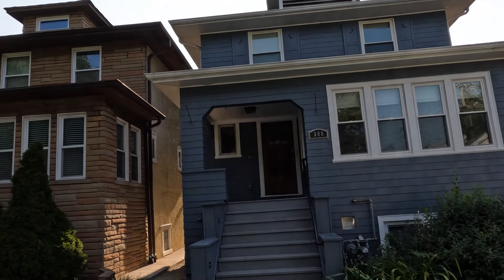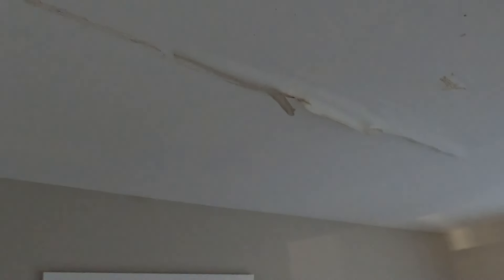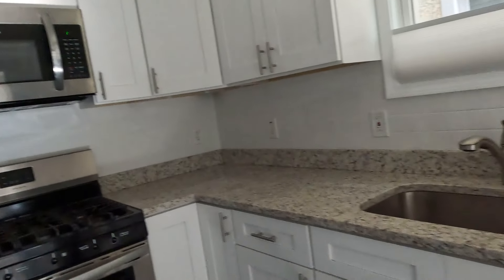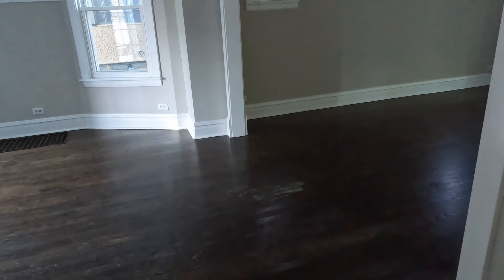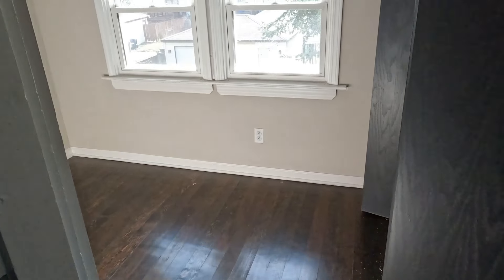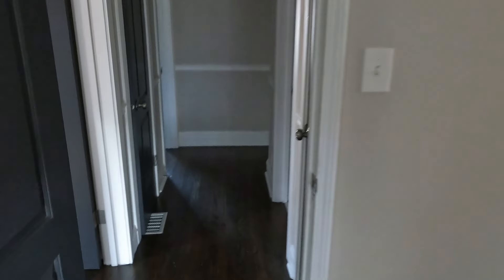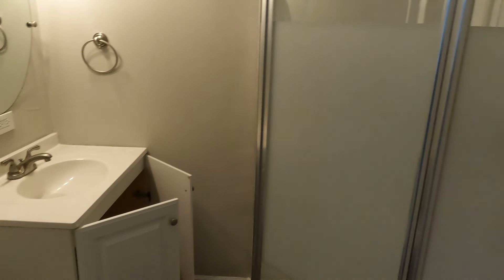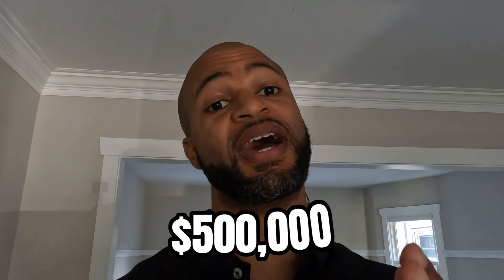Homes For Sale in Oak Park, IL / Not What it Seems???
Let me know what you think of this home for sale in Oak Park, IL, just west of Chicago!  Would you buy this property?

*Listed by Erik Gimbel with EXP Realty*

Download my FREE Home Buyer's Walkthrough!